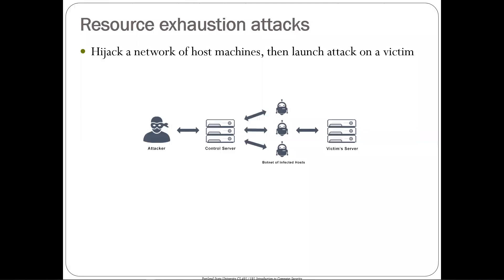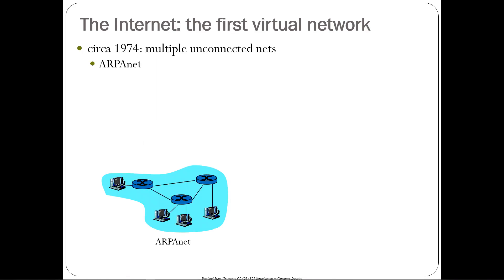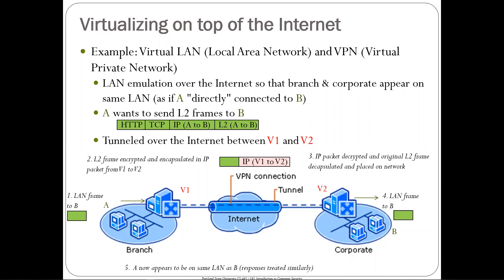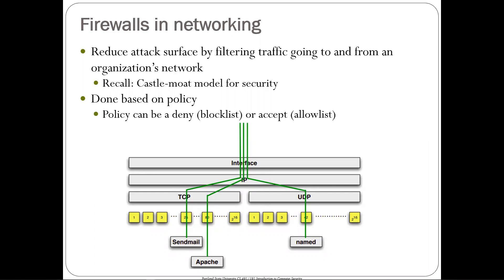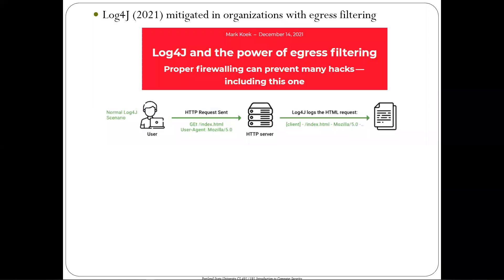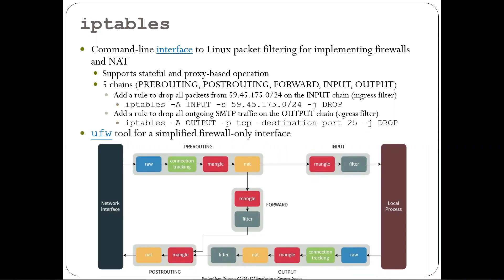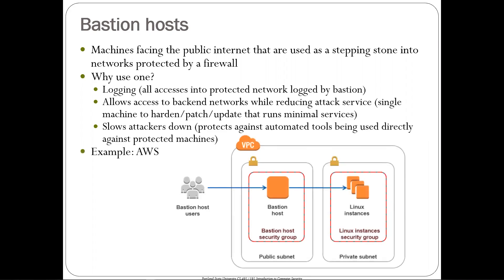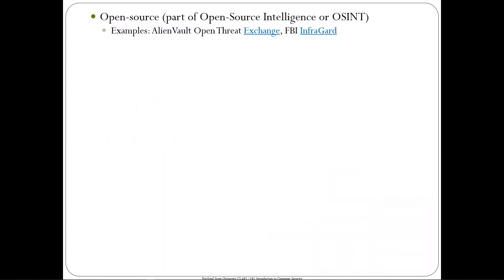Portland State CS 491 591 05b 05c NetworkSecurity NetworkTransport